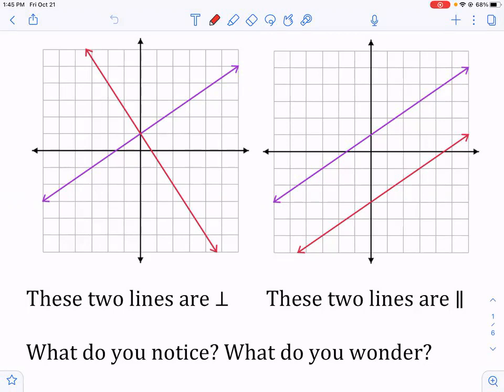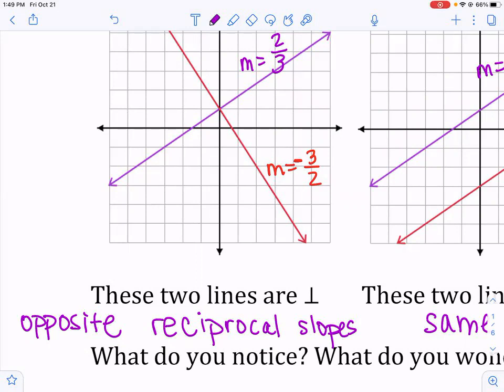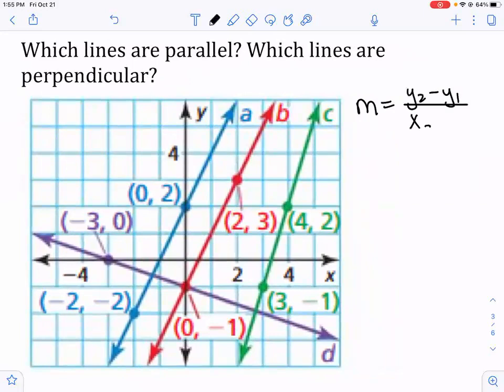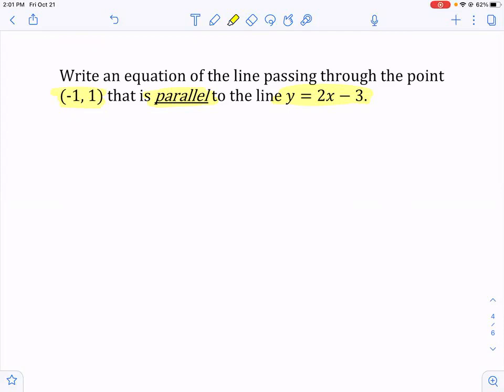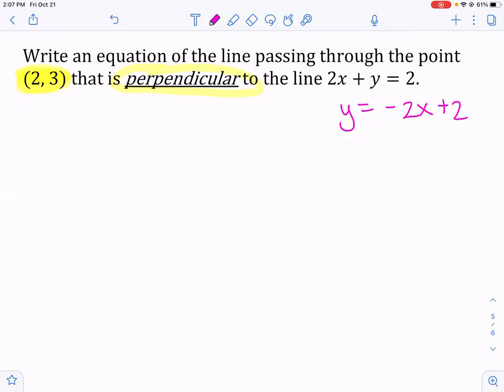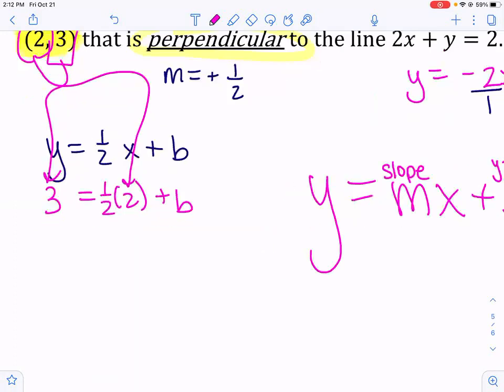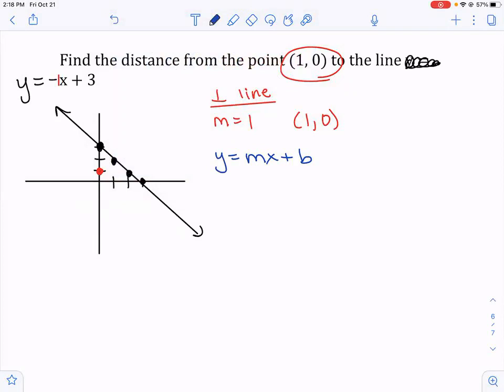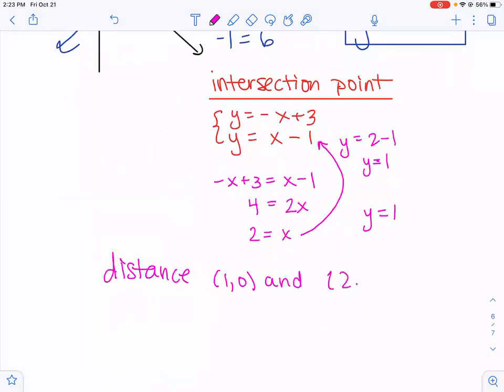3.5 Geometry (10/21/22)